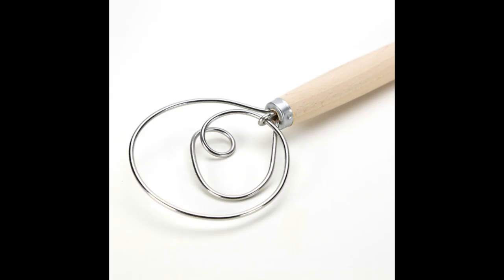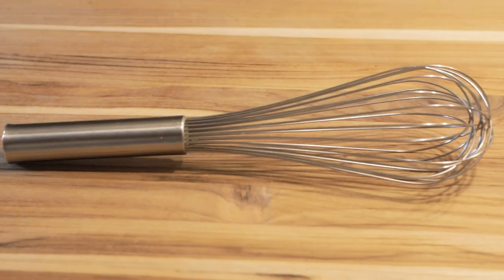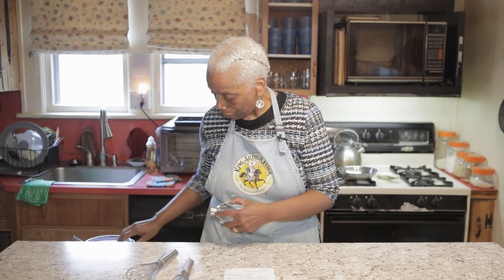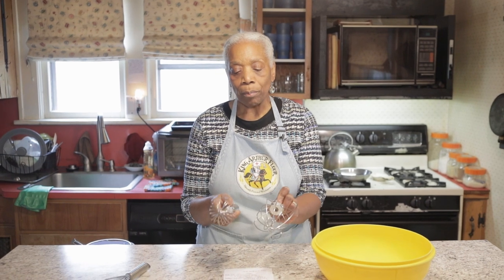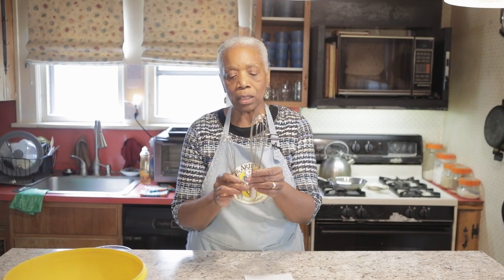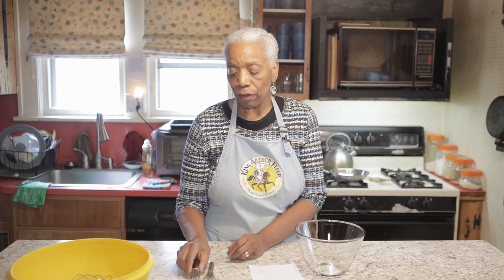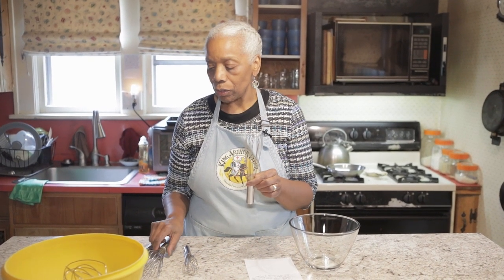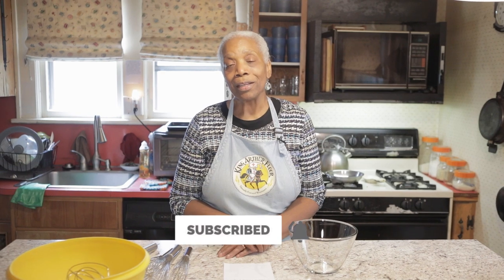Which Whisks Do You Need To Have? || KITCHEN ESSENTIALS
USE WHISKS to do all-around blending, whipping, and beating. They bring air into your batter or mixture.

Buy and use either the balloon whisk or the french whisk.